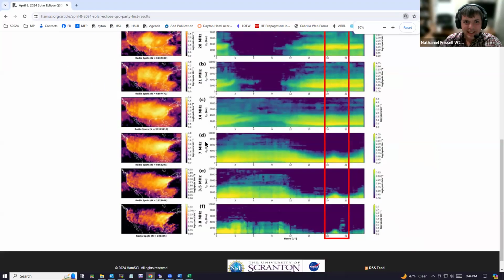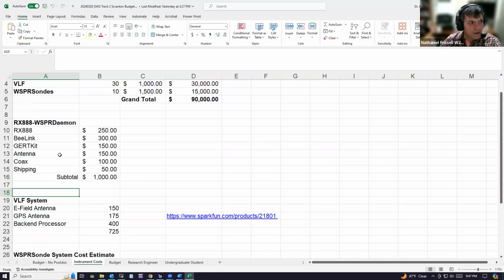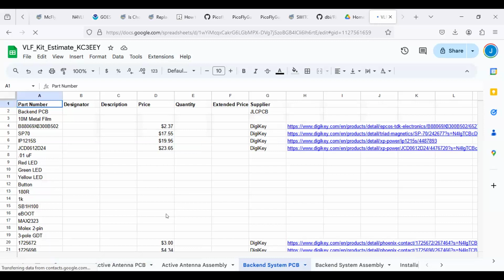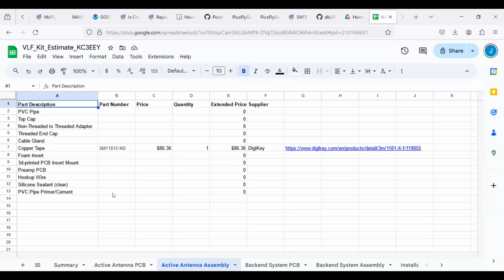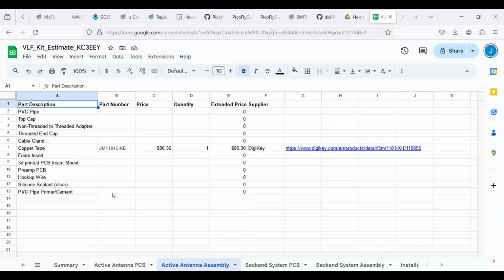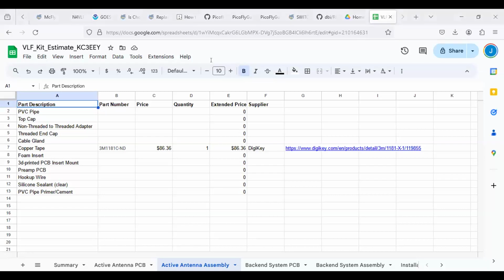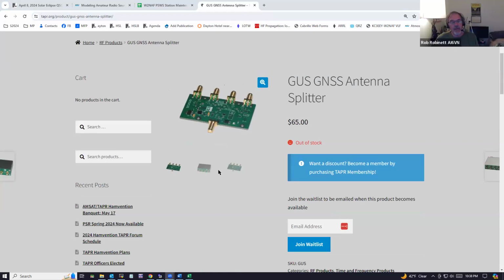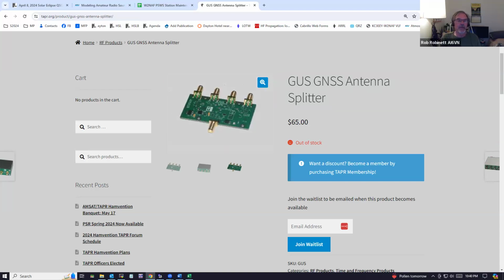TangerineSDR/ClementineSDR Telecon - 23 April 2024